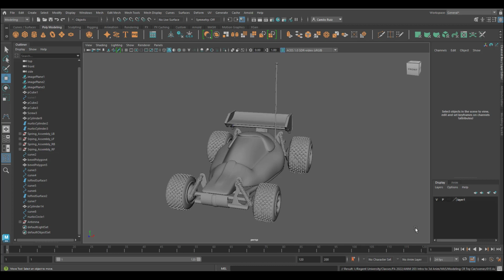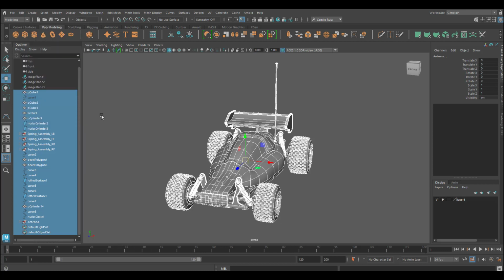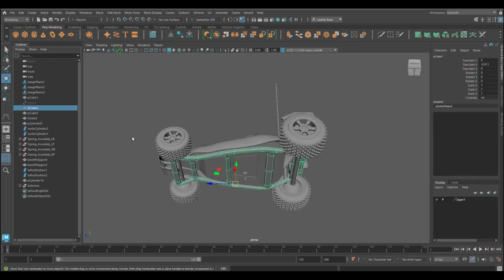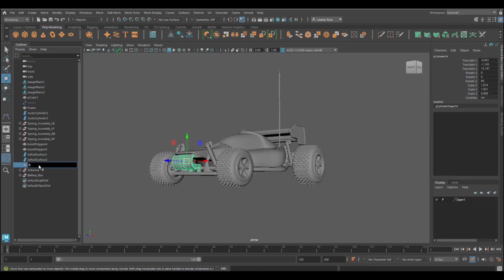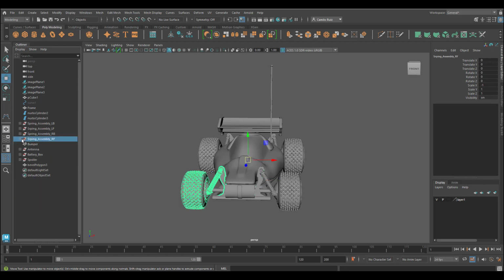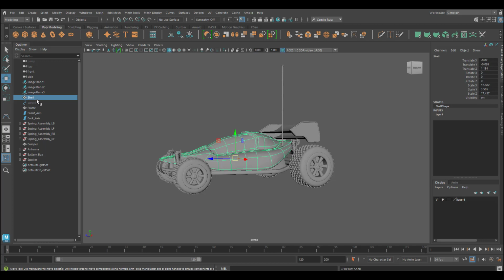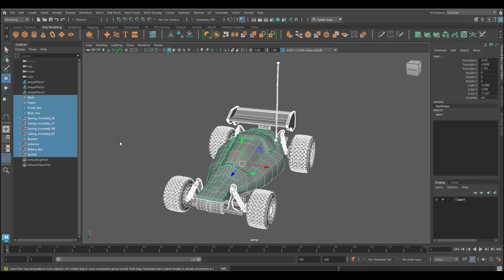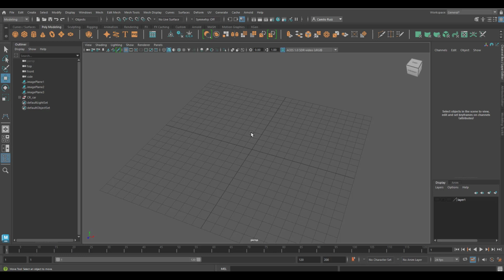Cleaning your scene Part 20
Creating RC Car Project- In this video, you will learn How to Clean your scene Part20 of 25

This series of videos shows how to model in 3d for beginners.